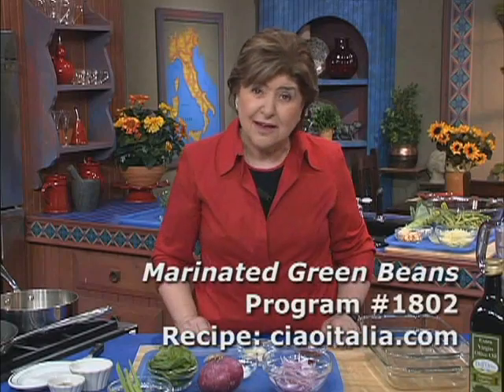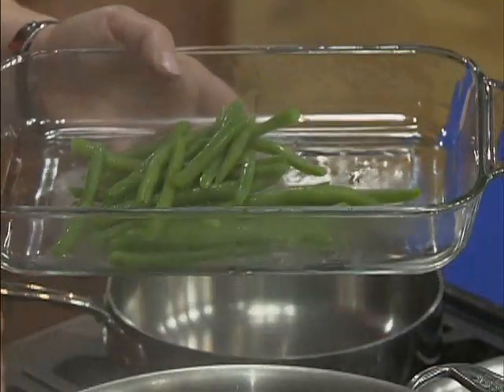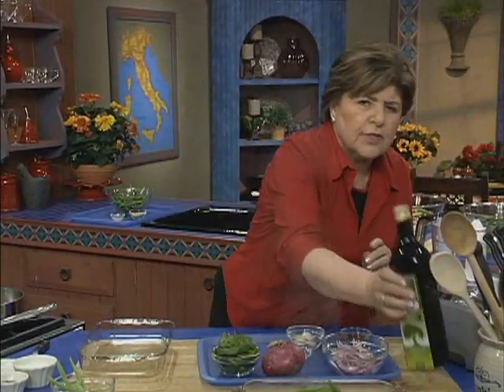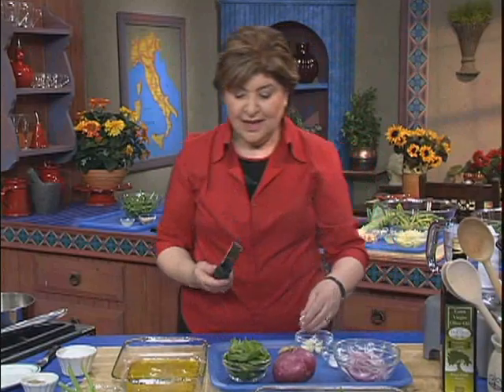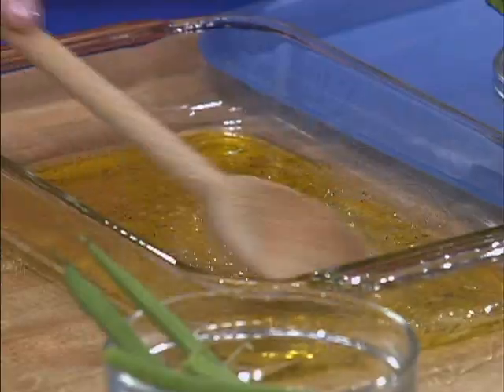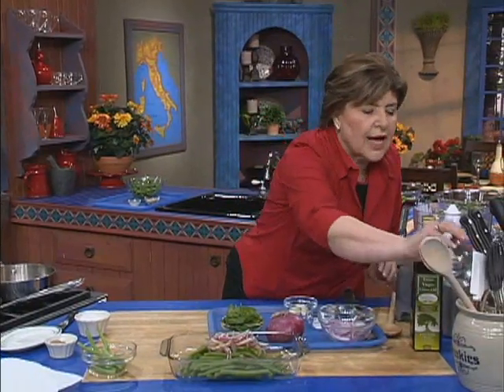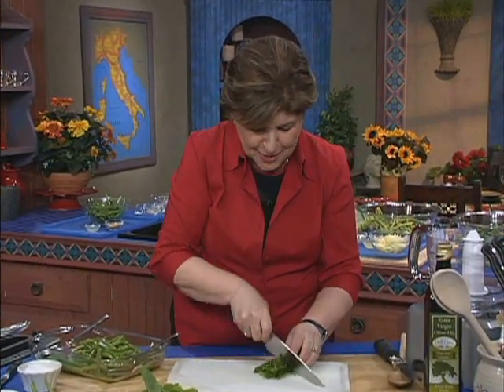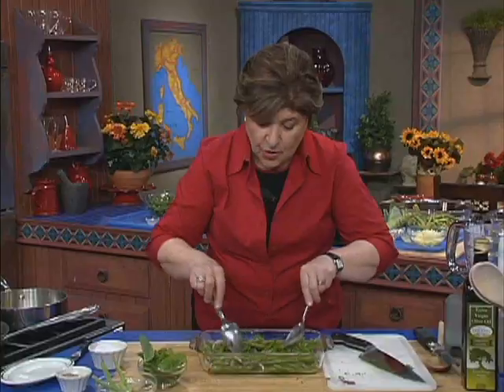Ciao Italia 1802-r1128 Marinated Green Beans